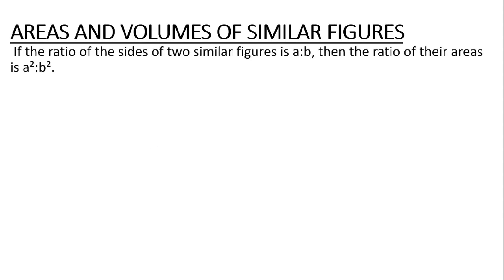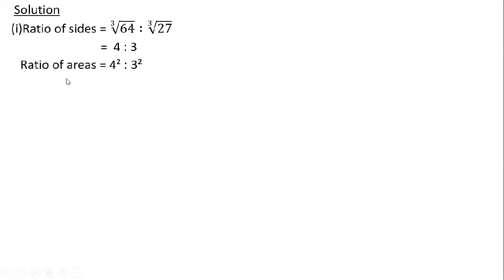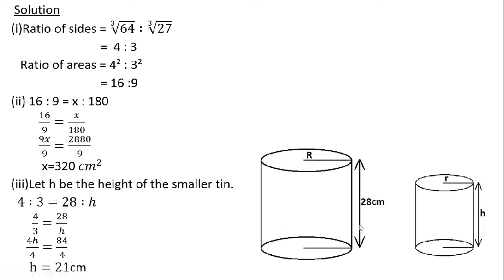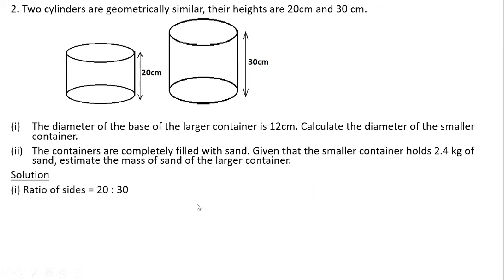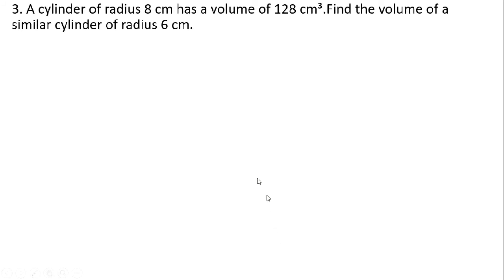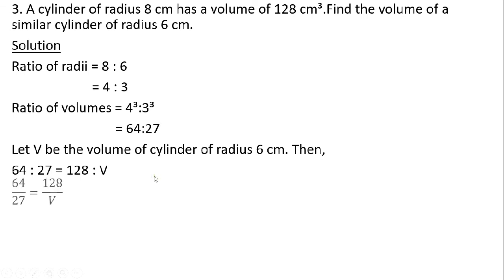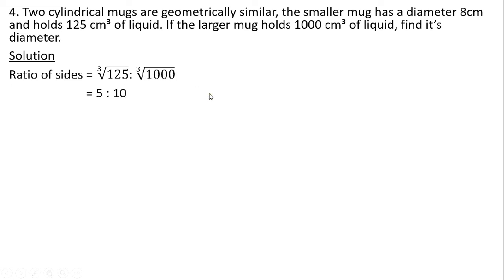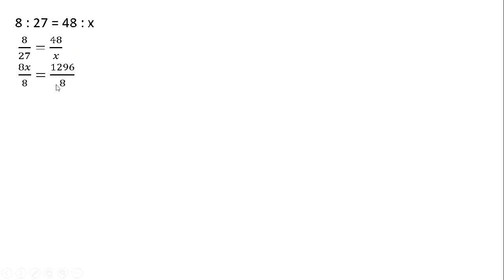Areas and Volumes of Similar Figures G10